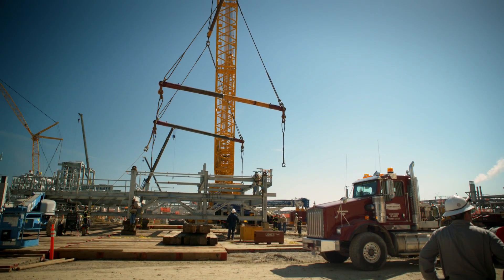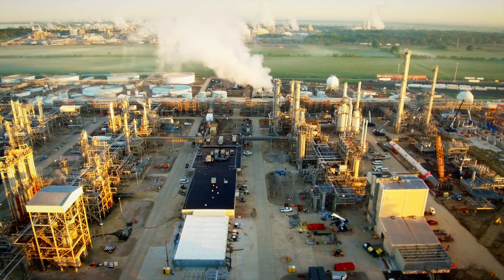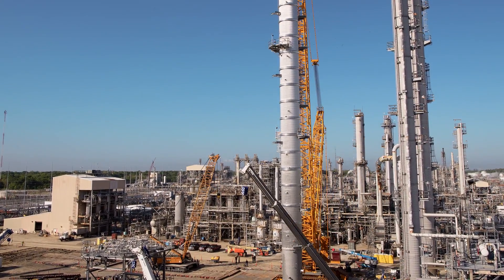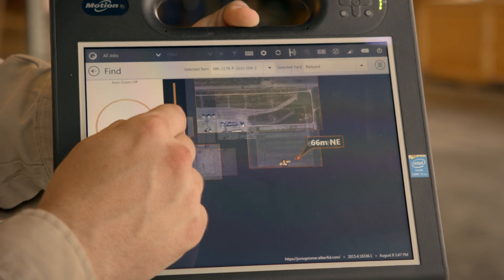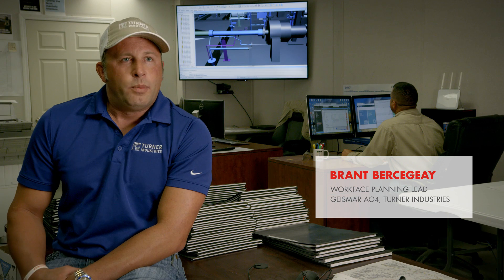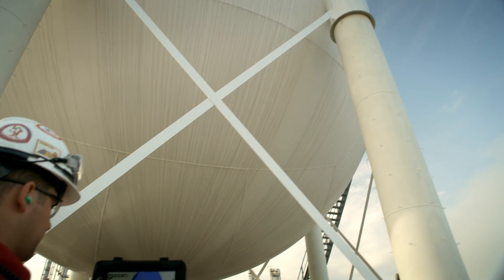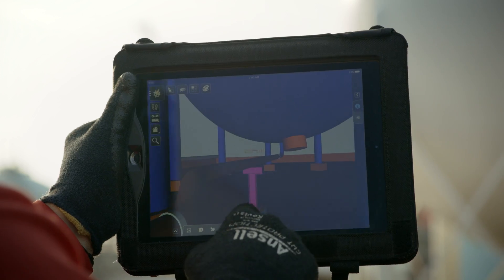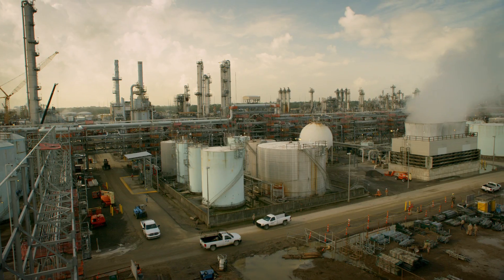Construction Excellence at Geismar AO4 - Shell ProjectVantage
When working on a large scale project on site it is amazing what can be achieved if everyone has the same information at their fingertips all the time. At Geismar’s Tiger AO4 project at Geismar in the US, this is no longer a futuristic aspiration but a reality with the introduction of ProjectVantage, which brings together a suite of IT applications that enable our construction processes. These components are integrated and support data consistency across suppliers and engineering disciplines. Tiger AO4 pioneered an industry first integration between the software eco-system vendors for Materials Management, Construction Management and Commissioning and Start-up activities. Doing so, they overcame technical challenges to mature a digital solution for the Advanced Work Packaging and Work Face planning processes which can be replicated across Shell and its partners. The Tiger AO4 team use ProjectVantage as a visual interface and single data source that replaces cumbersome spreadsheets and paper-based work packs, making it easier for planners to spot constraints and remove them. Automation of manual tasks has boosted planners’ productivity. The data-centric method and the growing use of mobile devices are helping to increase collaboration. ProjectVantage has heralded a new way of working at the Geismar plant, introducing an approach that aligns construction with the data-centric working methodology that other industries use to analyse data, identify trends and solve issues. ProjectVantage has heralded a new way of working at the Geismar plant, introducing an approach that aligns construction with the data-centric working methodology that other industries use to analyse data, identify trends and solve issues.